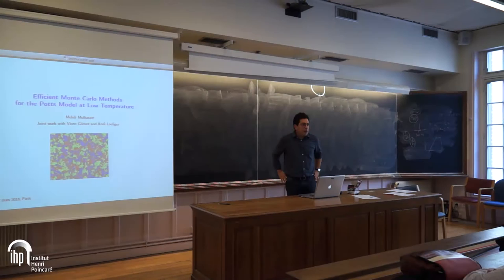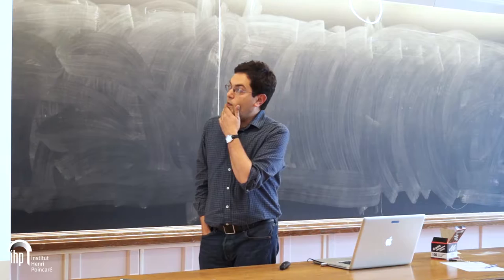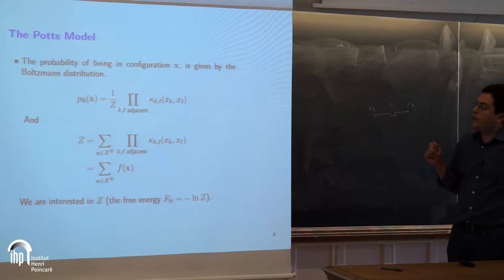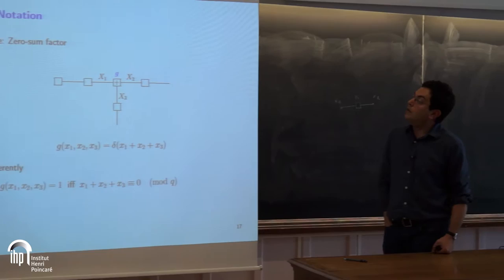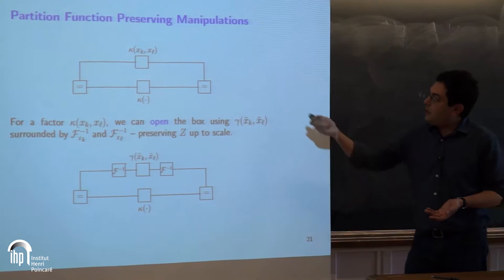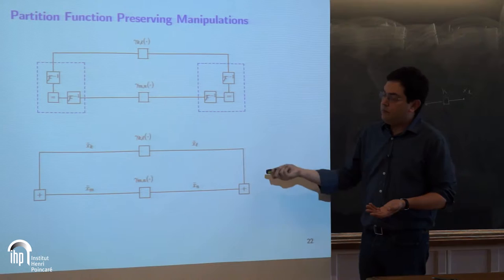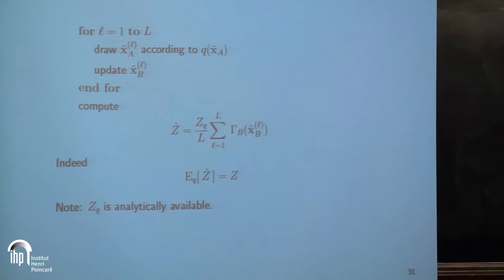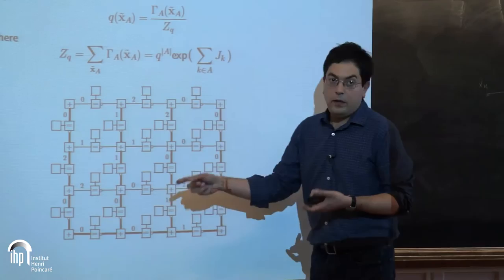Efficient Monte Carlo Methods for the Potts Model at Low Temperature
By Mehdi Molkaraie (UPF)
Abstract: We consider the problem of estimating the partition function of the ferromagnetic q-state Potts model. We propose an importance sampling algorithm in the dual of the normal factor graph representing the model. The algorithm can efficiently compute an estimate of the partition function when the coupling parameters of the model are strong (corresponding to models at low temperature) or when the model contains a mixture of strong and weak couplings. We show that, in this setting, the proposed algorithm significantly outperforms the state-of-the-art methods.